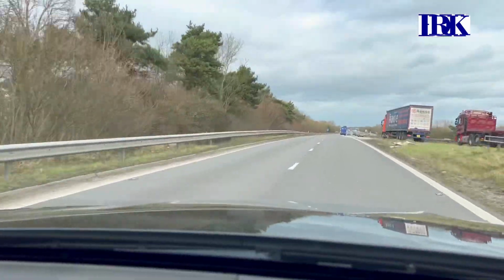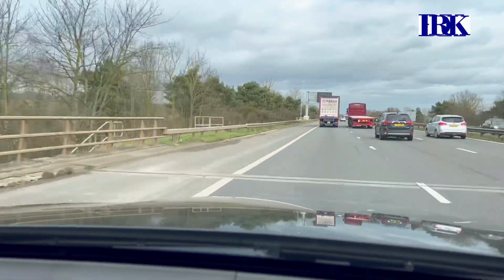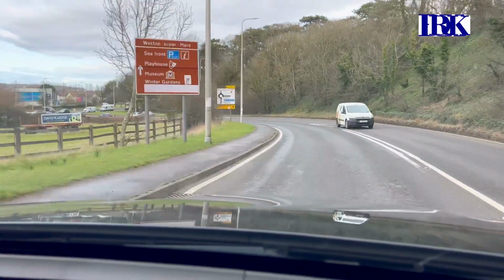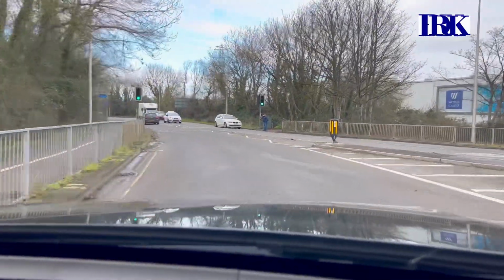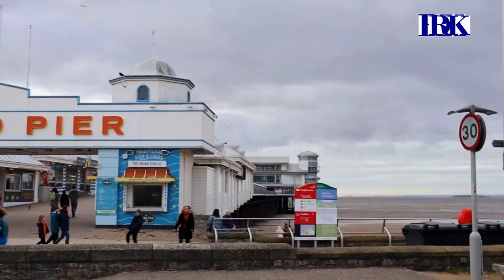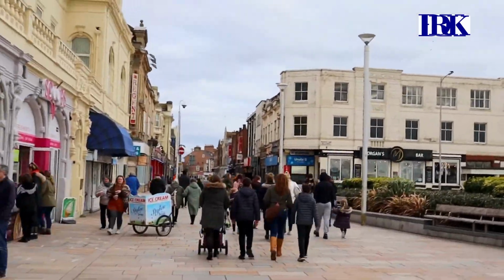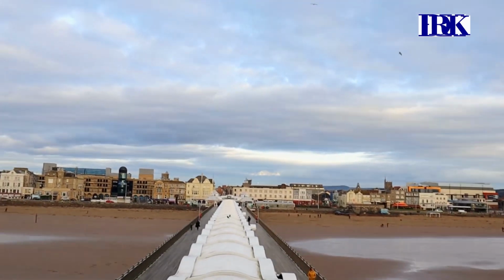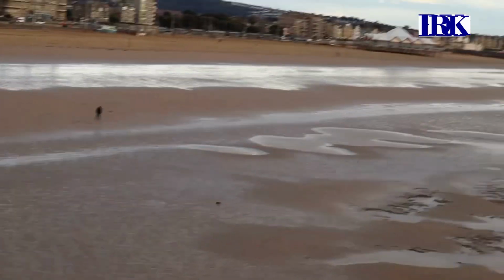Our Visit to the Grand Pier Weston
This video is a summary of our visit to the amazing Grand Pier in the coastal Town of North Somerset called Weston-super-Mare. If you were needing somewhere unique to staycation or visiting England and wanted to wonder down the South West, this picturesque location is a must visit.

*Cameras: I-Phone 13 Pro-max
                    Canon M50
* Edit.       : InShot
* Production: produced, shot & edited by Dr Oghenekevwe Daniel Ogidigben